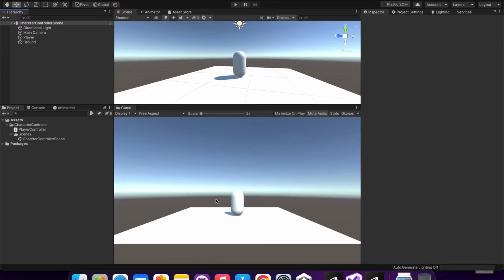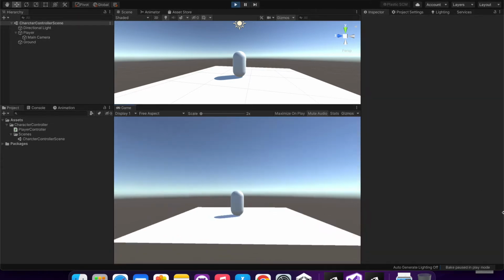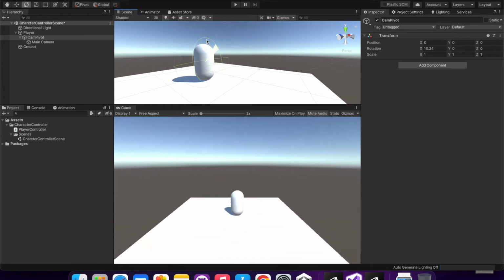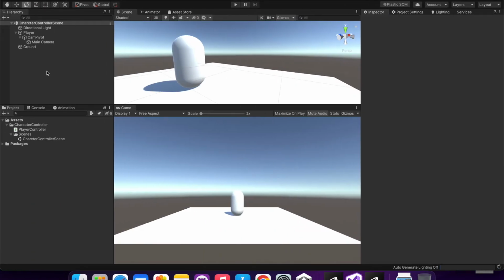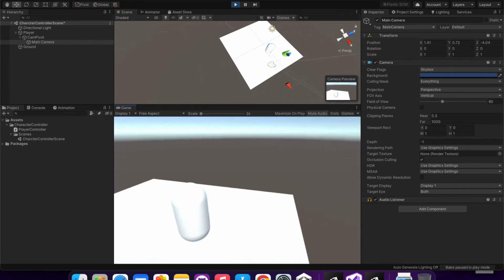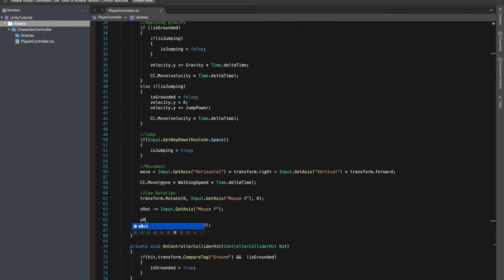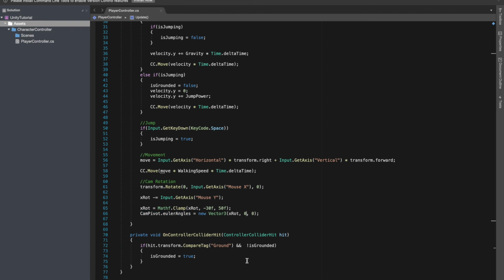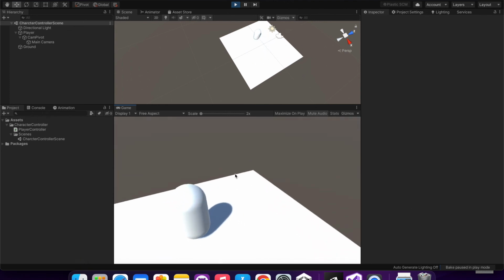Camera rotation for character controller | 3rd person | Unity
In this video we will be adding camera rotation to out 3rd person character controller.

this is the 3rd part of the series.